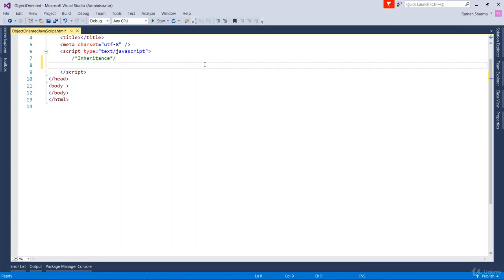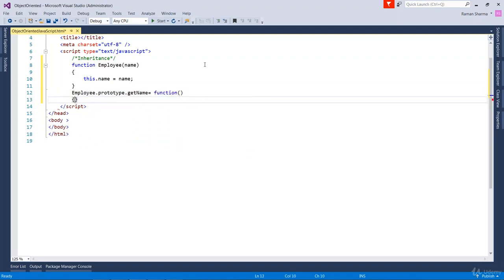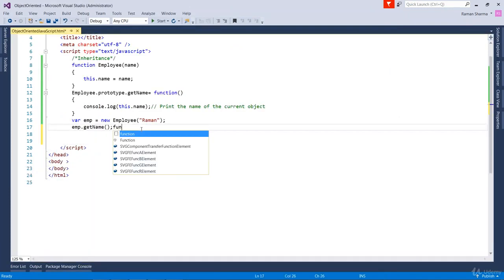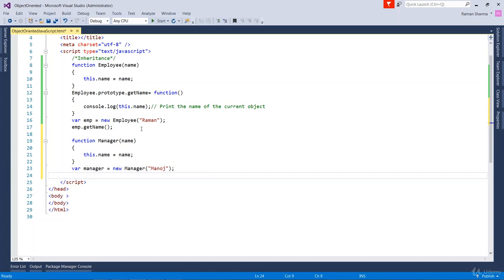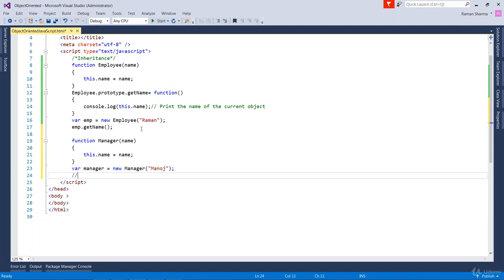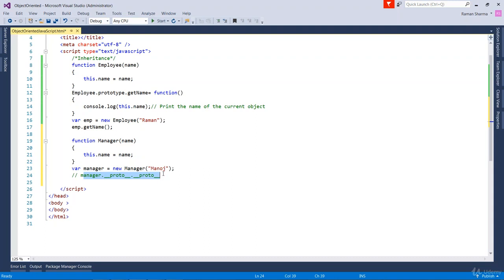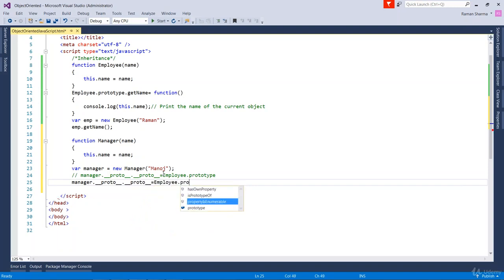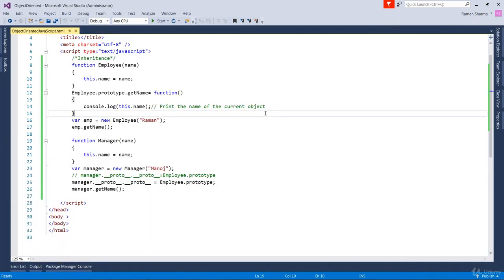WebHD 720p 8